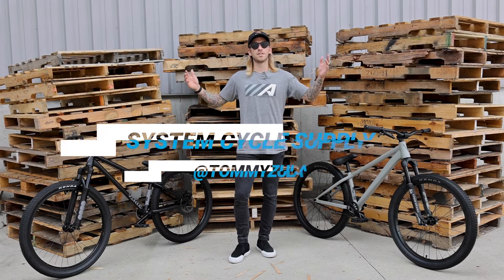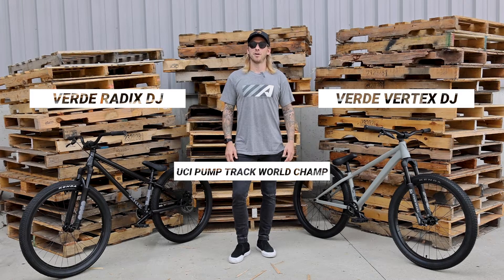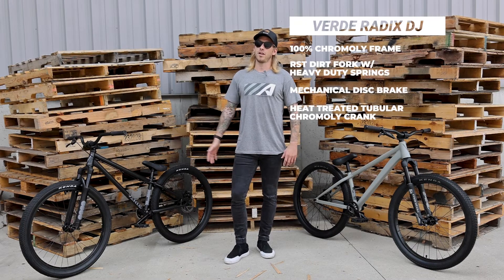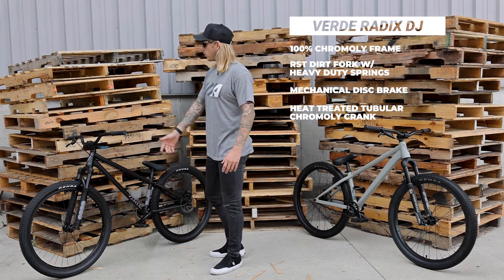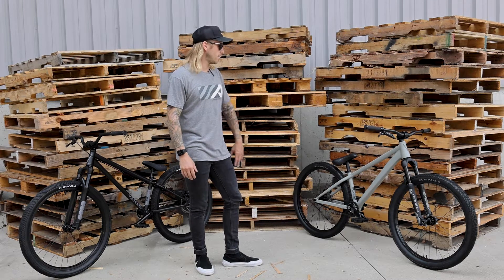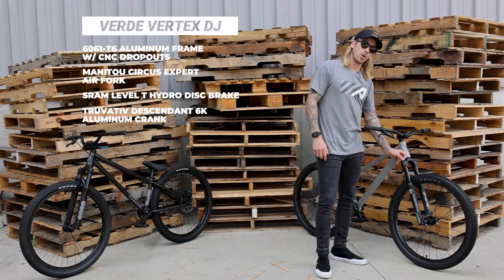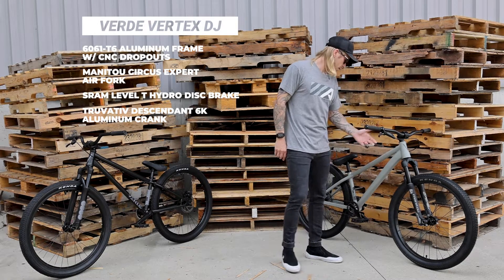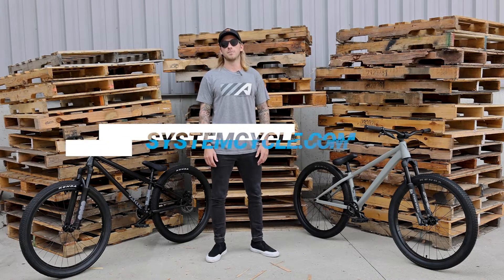Verde Radix vs. Vertex Dirt Jumper Comparison